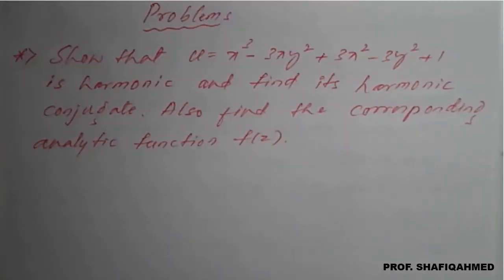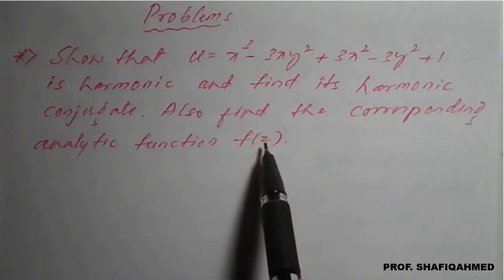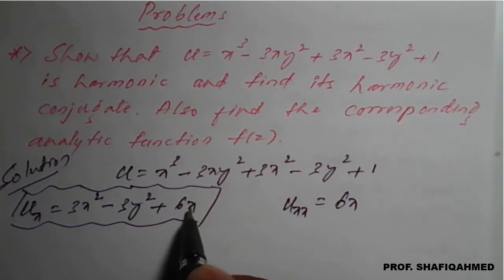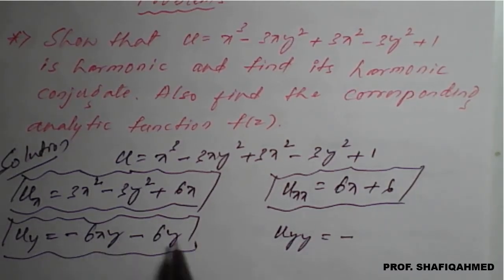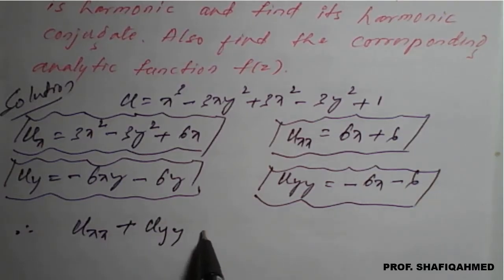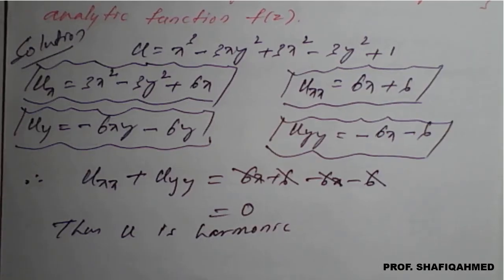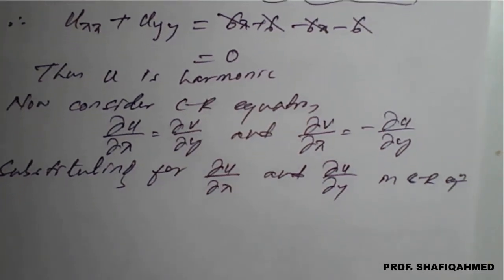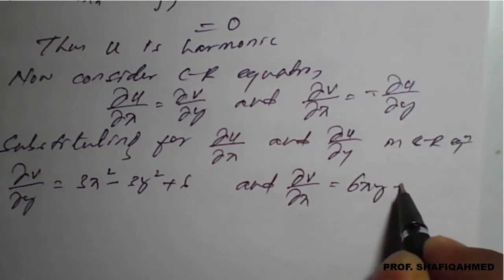#23 || Problem#1|| 𝒖=𝒙^𝟑−𝟑𝒙𝒚^𝟐+𝟑𝒙^𝟐−𝟑𝒚^𝟐+𝟏||Harmonic conjugate || Analytic function f(z) ||18MAT41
18MAT41 : Module : 1 : Show that  𝒖=𝒙^𝟑−𝟑𝒙𝒚^𝟐+𝟑𝒙^𝟐−𝟑𝒚^𝟐+𝟏 is harmonic conjugate. Also find the corresponding analytic function f(z).